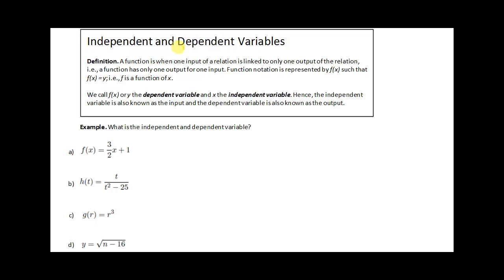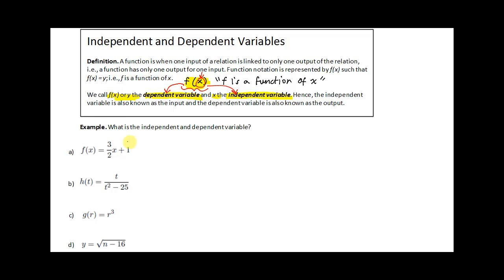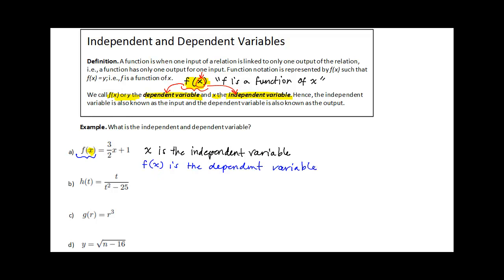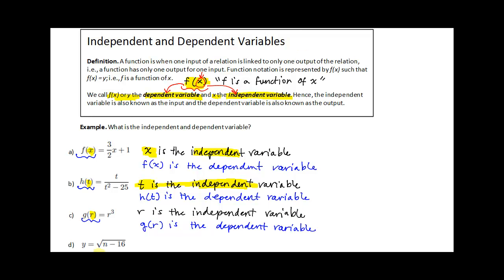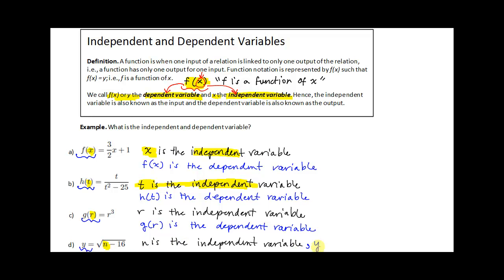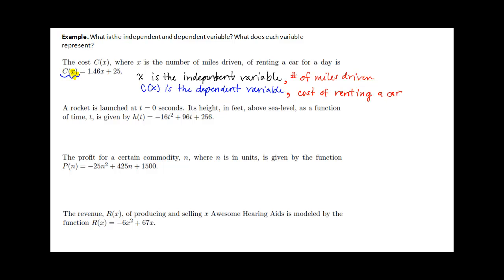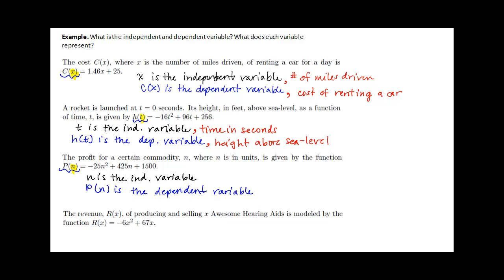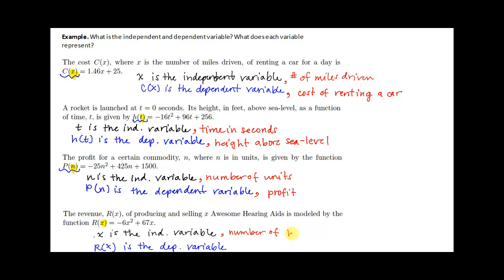Independent and Dependent Variables